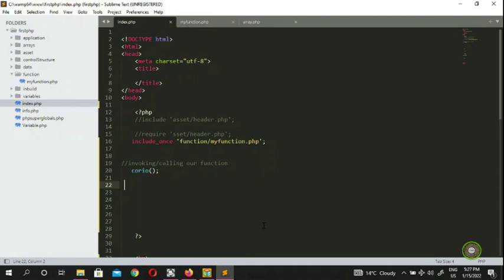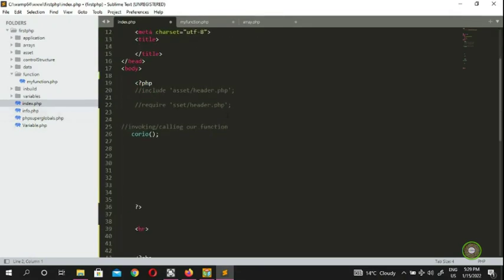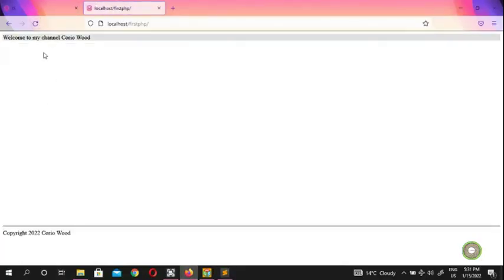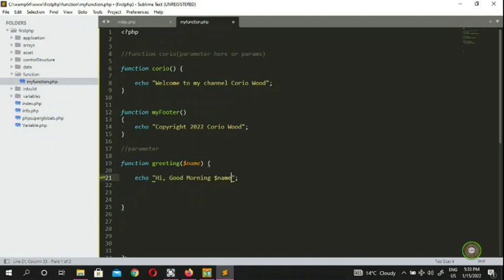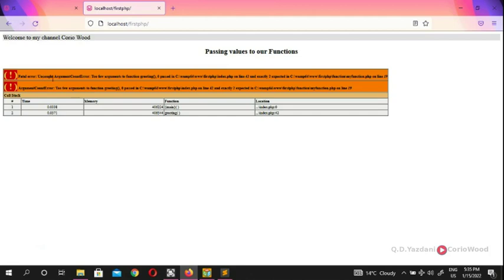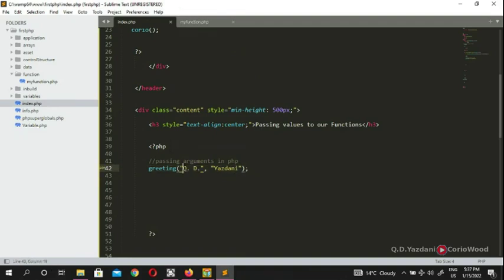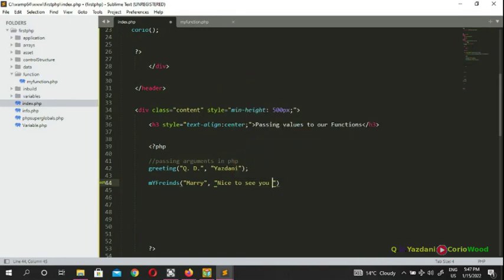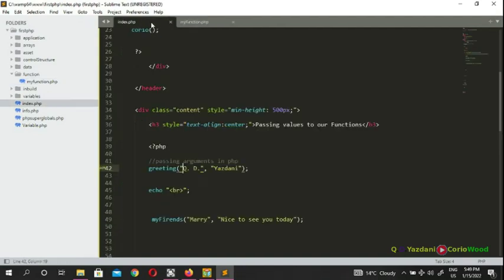PHP - Passing Values to Functions | Learn PHP with Coriowood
how to pass values to functions in PHP